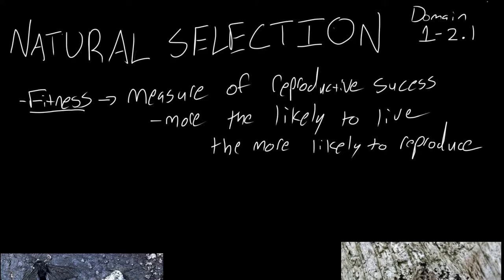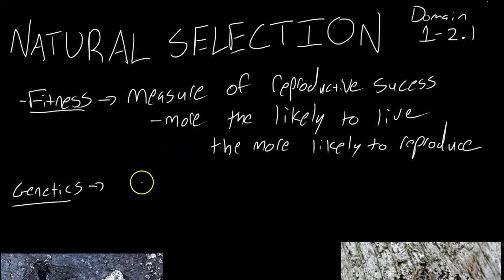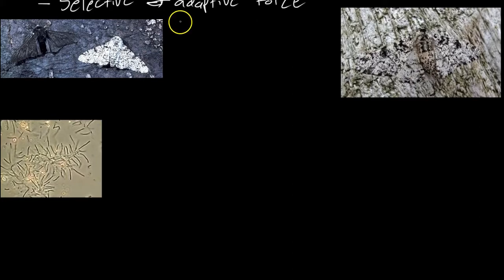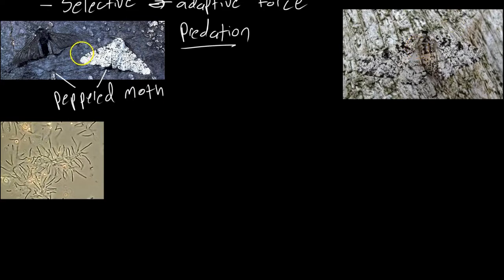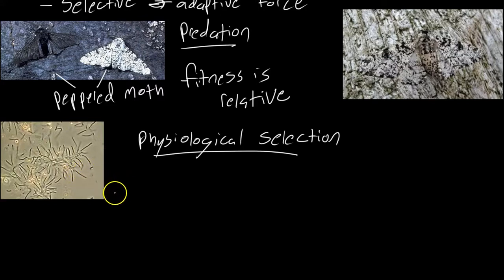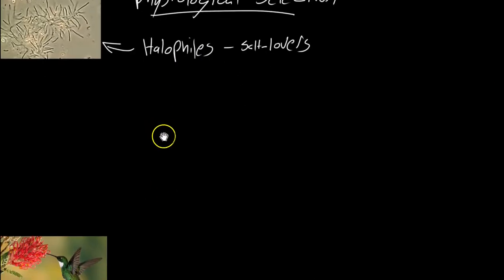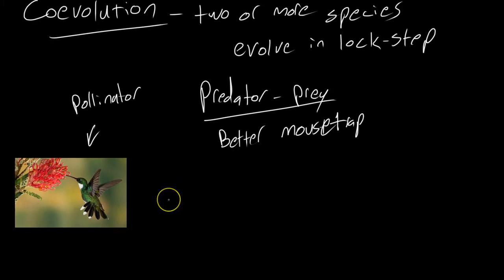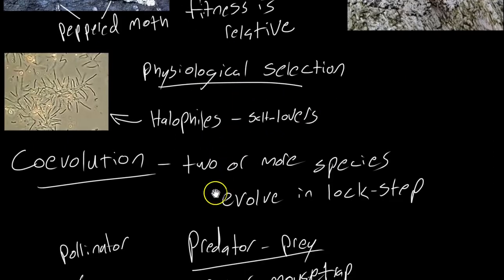AP Biology - Natural Selection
In this video, Mr. Jordan Jennings discusses one of the pillars of modern biology, natural selection.